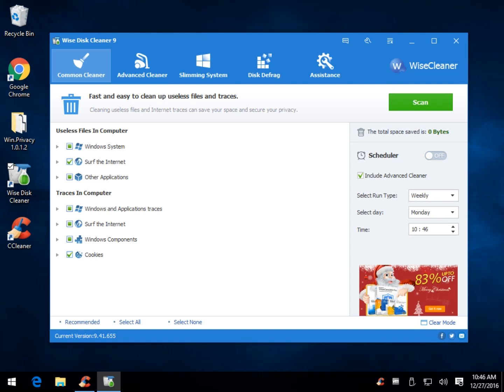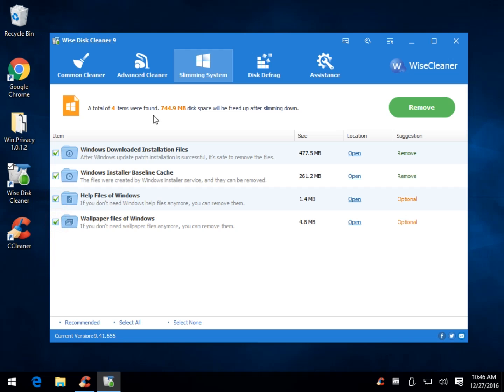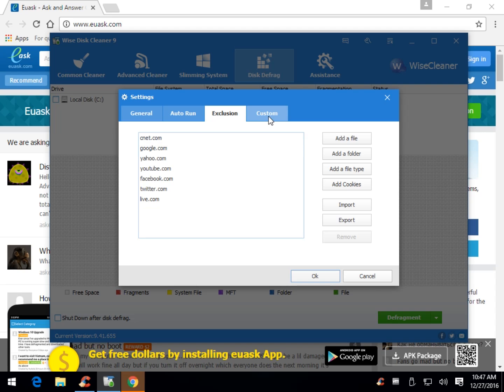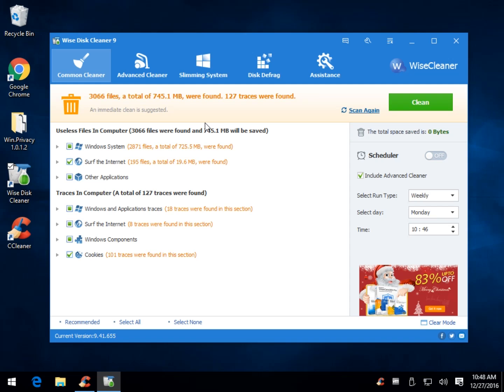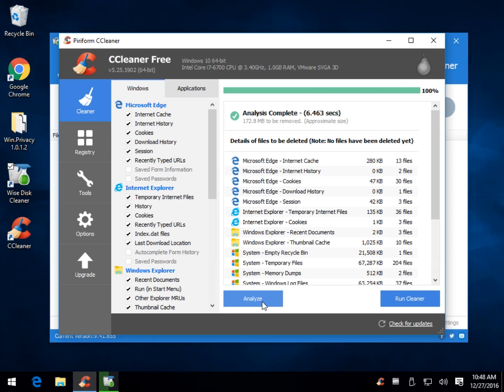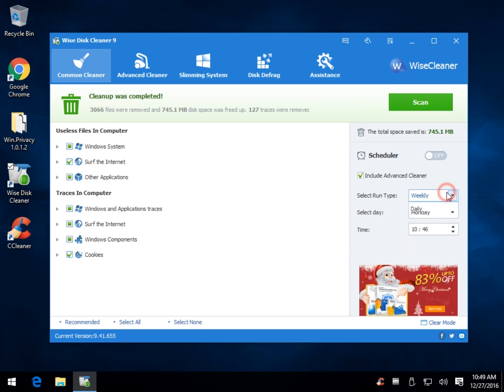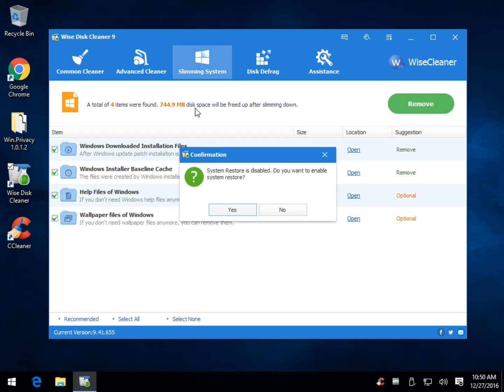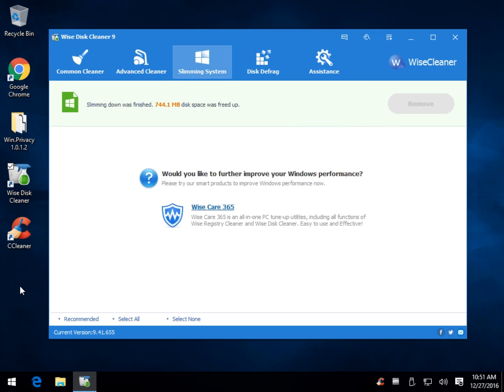Clean the Junk off Your Computer with Wise Disk Cleaner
Wise Disk Cleaner is a free junk file remover or drive cleaner that can remove more files than other programs including CCleaner.